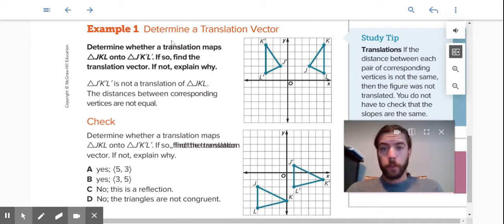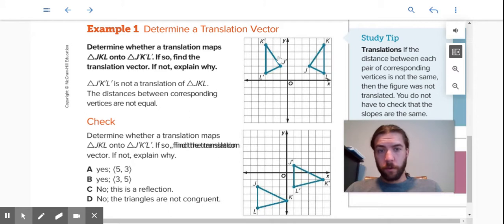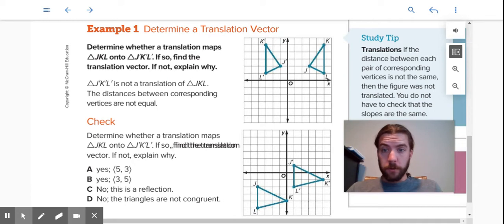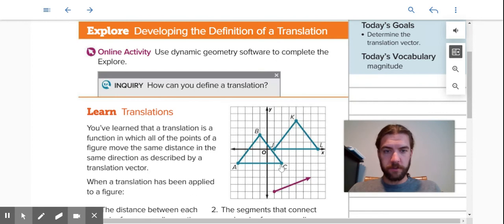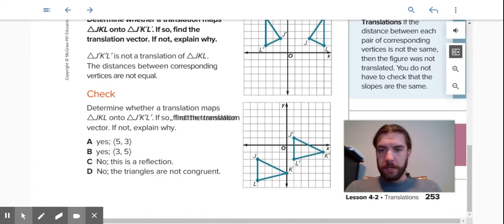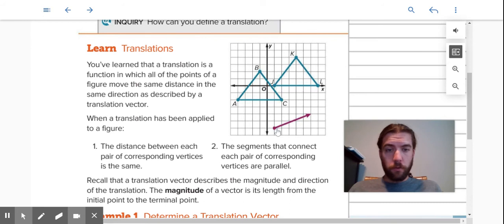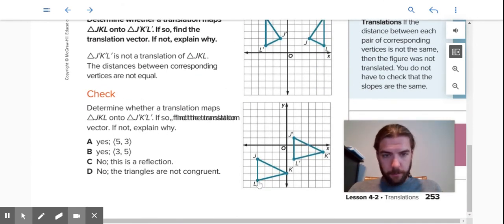4-2) Example #1 - Determine a Translation Vector